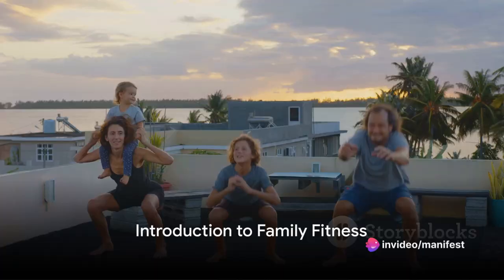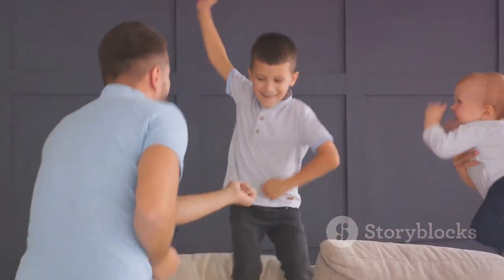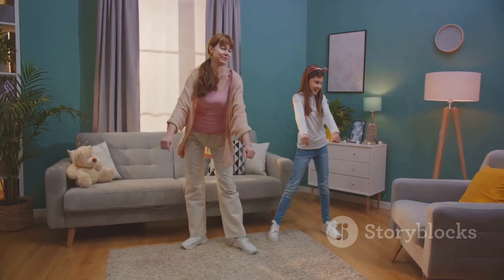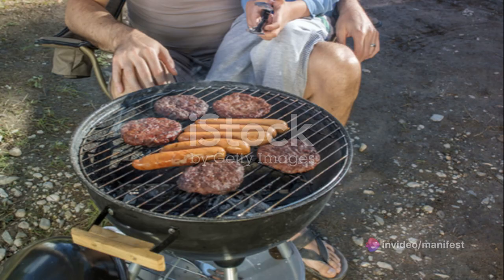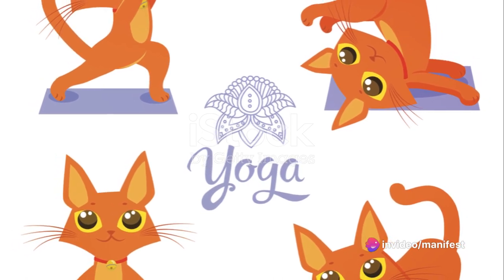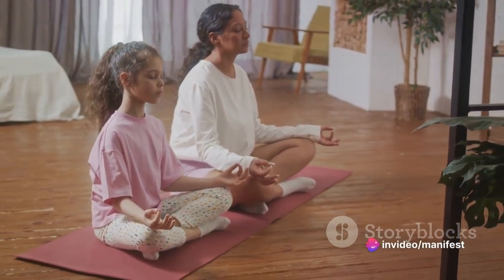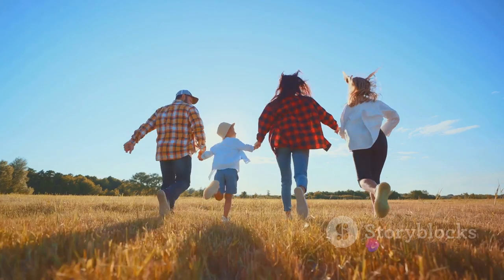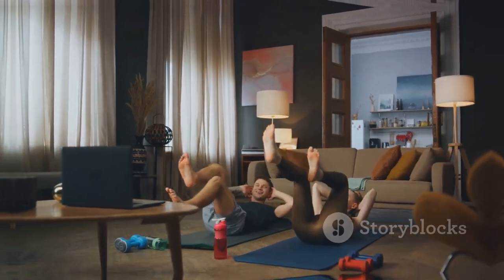Family Friendly Workouts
Get ready to turn fitness into a family affair with our exciting and engaging 10-minute workout video! Join us as we transform exercise into playtime and inspire kids of all ages to get moving, stay active, and have a blast while doing it.

In this action-packed video, we'll introduce a variety of family-friendly workouts and games designed to keep kids entertained while promoting physical activity and healthy habits. From high-energy dance parties and obstacle course challenges to fun-filled relay races and animal-themed yoga poses, there's something for everyone to enjoy.

Watch as we demonstrate easy-to-follow exercises and activities that require little to no equipment, making it convenient and accessible for families to participate together anytime, anywhere. Whether you're indoors or outdoors, our creative and engaging workouts will keep the whole family laughing, bonding, and breaking a sweat together.

But the fun doesn't stop there! We'll also share valuable tips and tricks for encouraging kids to stay active and motivated, as well as the importance of leading by example as parents and caregivers. By making fitness a fun and integral part of family life, we can instill lifelong healthy habits and create lasting memories that will inspire generations to come.

So, gather the whole family, clear some space, and let's embark on a fitness adventure that's sure to leave everyone smiling, sweating, and feeling fantastic. Together, we'll prove that fitness can be fun for kids of all ages – and their parents too!